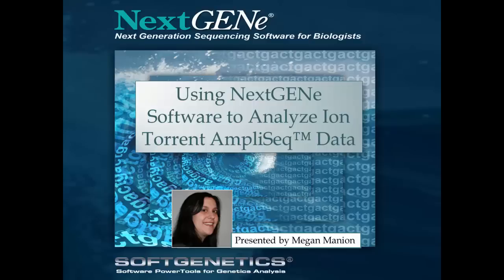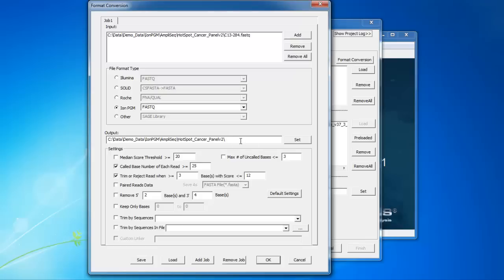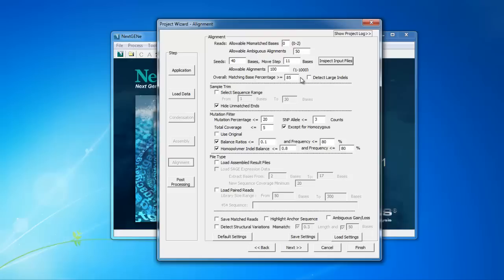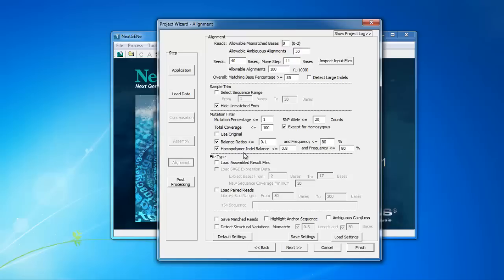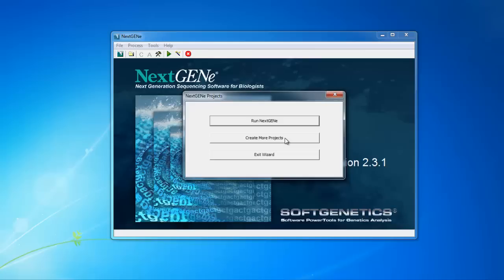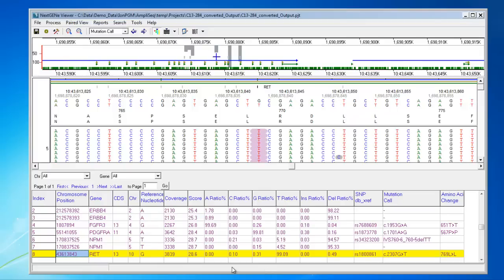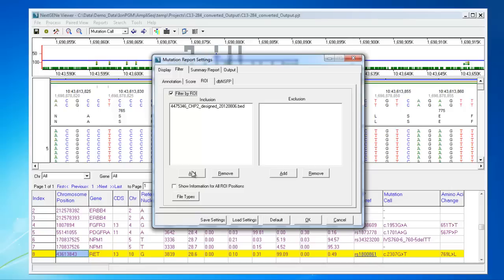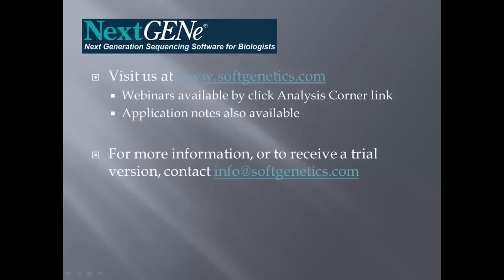Analyzing Ion Torrent AmpliSeq Data with NextGENe Software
Step-by-step guide for analyzing Ion Torrent AmpliSeq Data with NextGENe Software from SoftGenetics